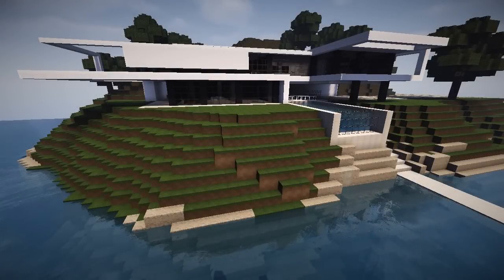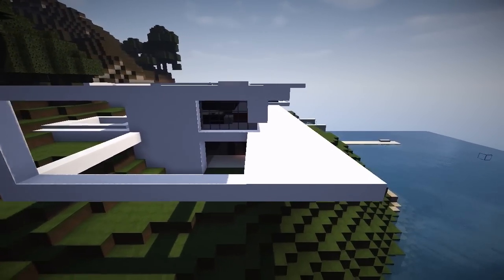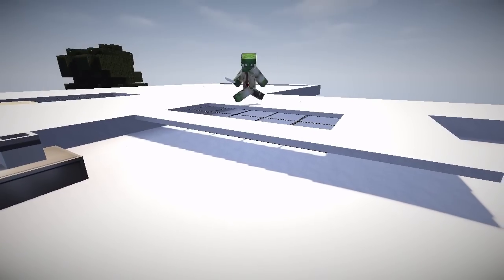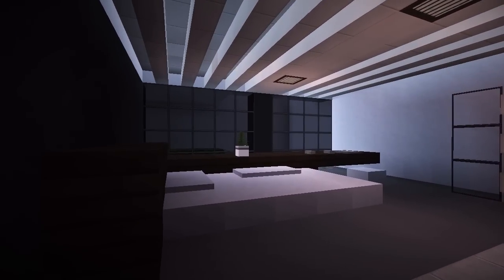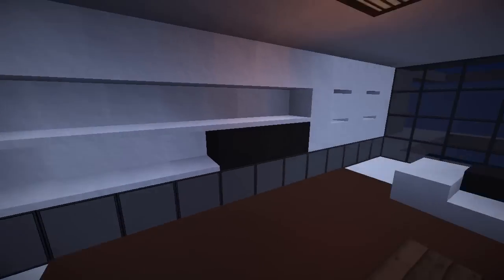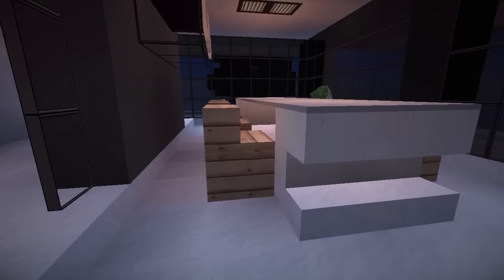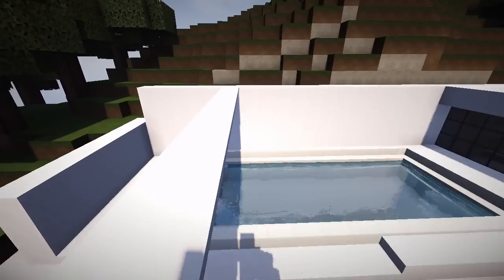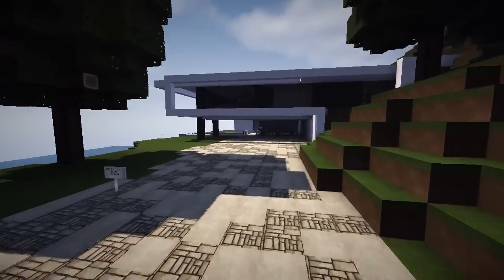Minecraft - Modern Island House 2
do /warp terranova and /tppos 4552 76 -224